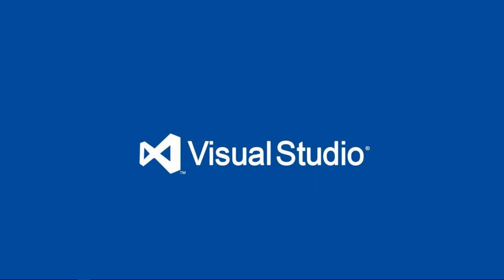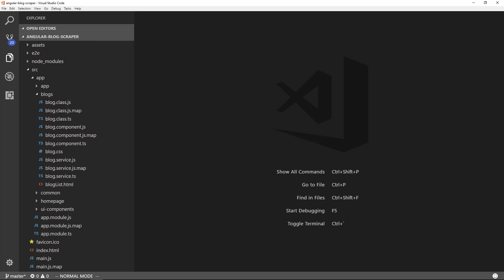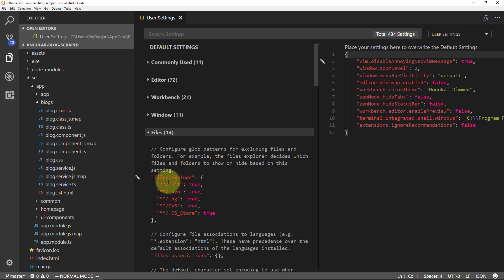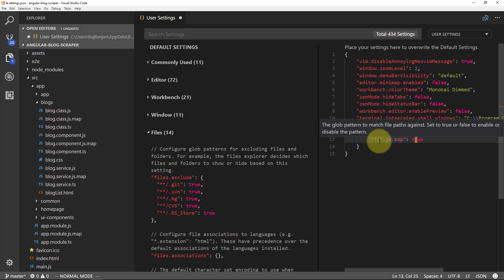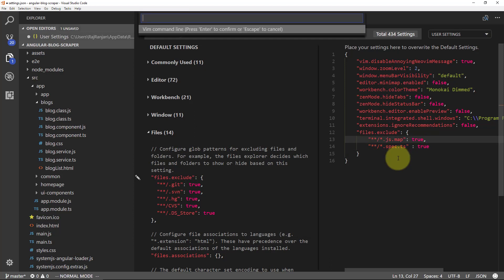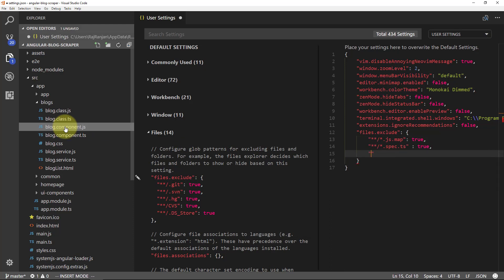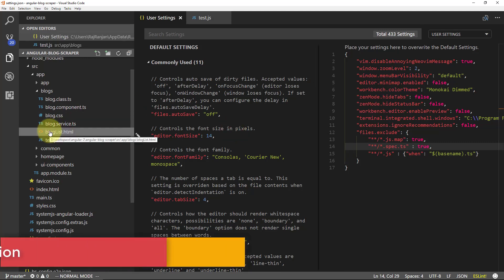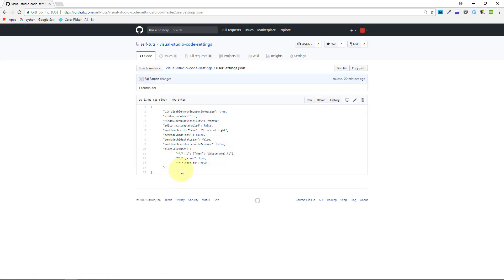Hiding files in Visual Studio Code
In this video we will learn how to hide unwanted files from visual studio code explorer. In this video we will take an angular project which is written in typescript. When we are developing an angular project in typescript then we don't need to vies .map or .spec.js files or .js files for angular componenets. We will hide all files having these extensions and make the explorer bar clear.

To get Typescript settings you can go to my GitHub Repo